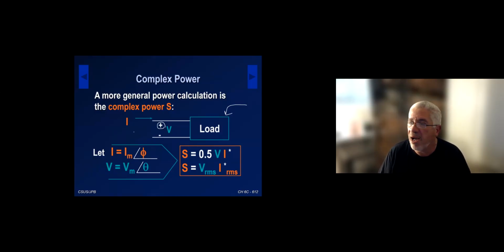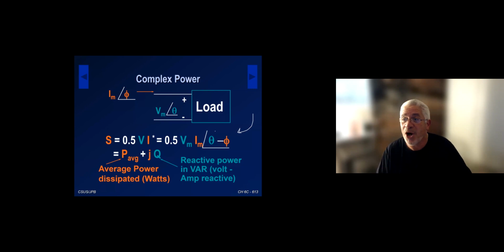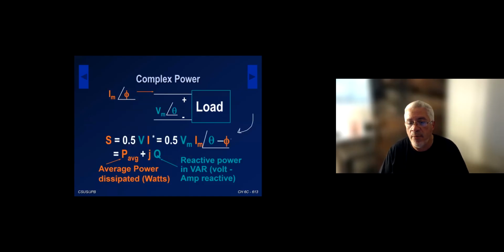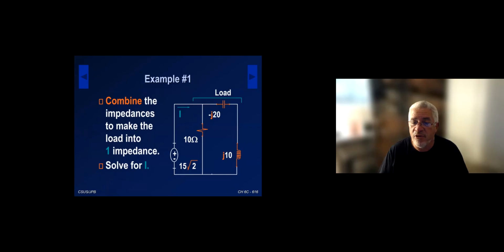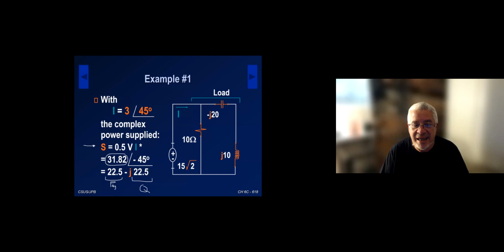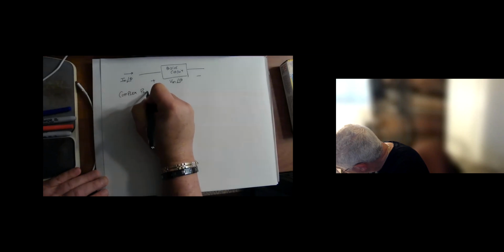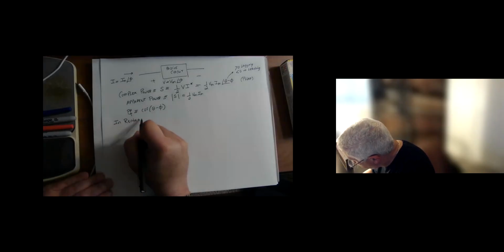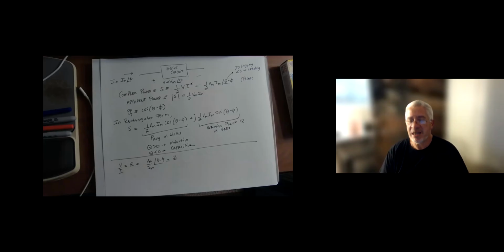Lecture 35 The Complex Power